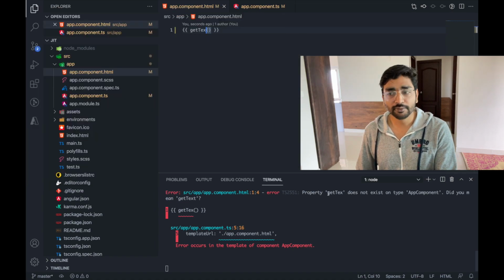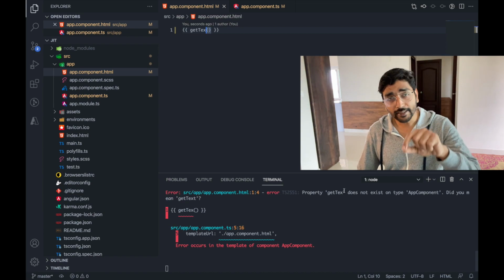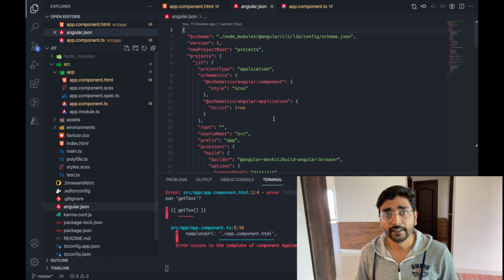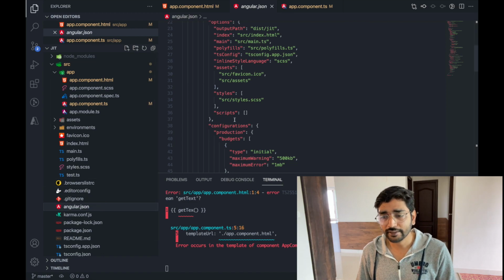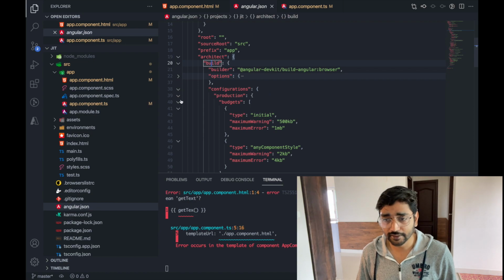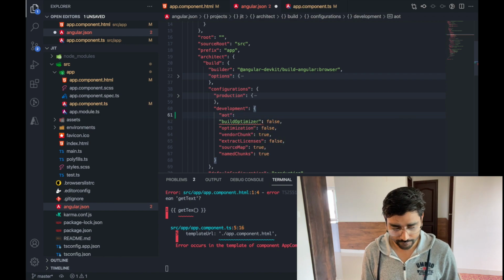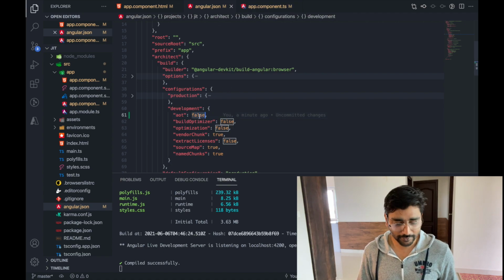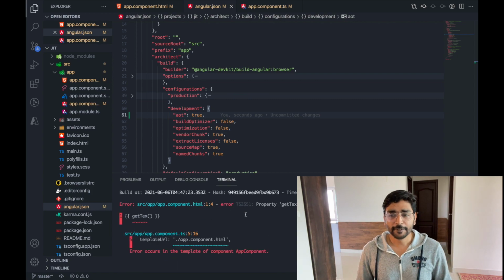JIT vs AOT | Learn for Angular Interview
When asked in interview about Angular JIT or AOT, a lot of people dont seem to know what happens internally. Let try to solve this.

Learning Angular can be difficult while searching on internet. I am trying to make videos for interview in Angular which can be fun and easy to understand. Typescript and Javascipt too is covered which will help you throughout the way.